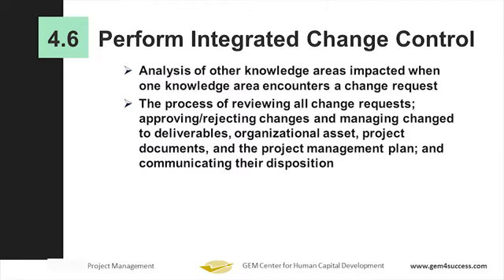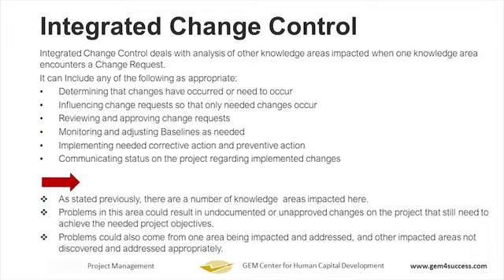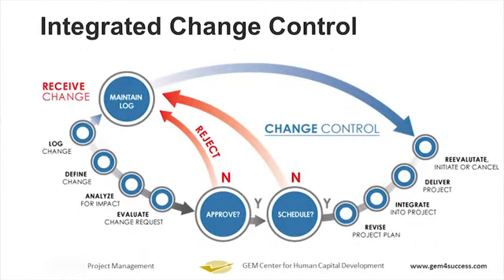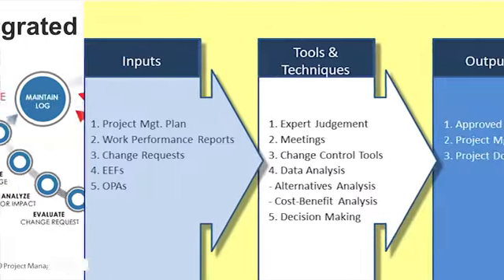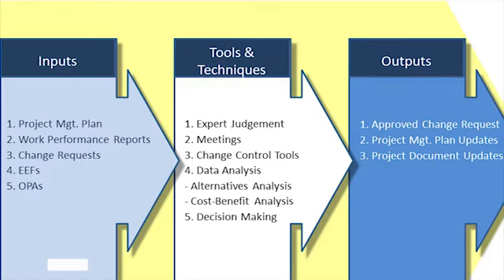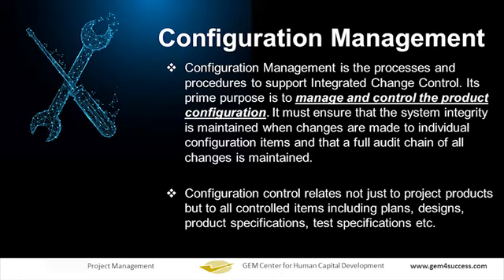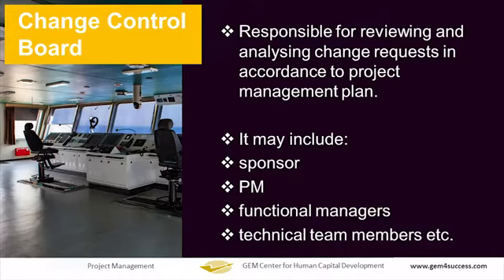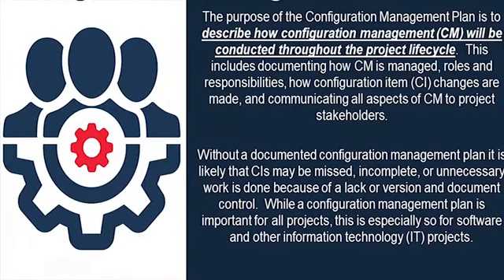4 6 Perform Integrated Change Role